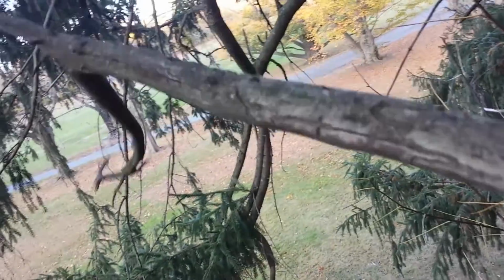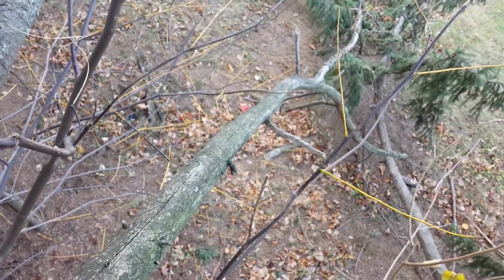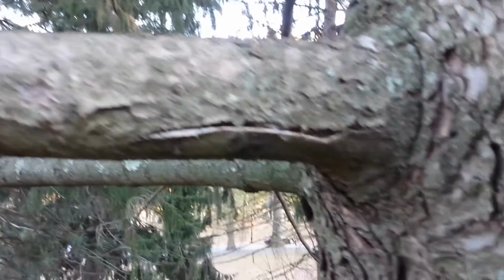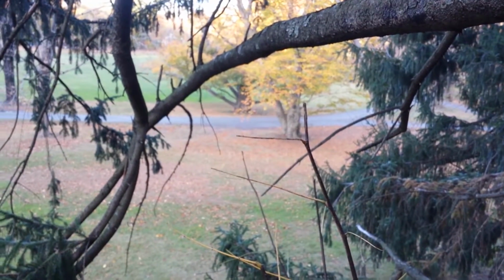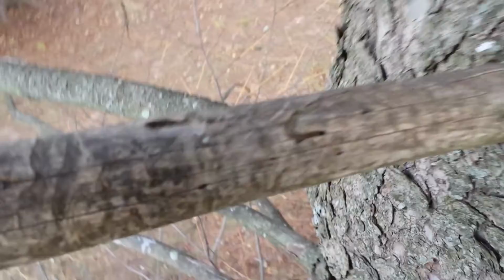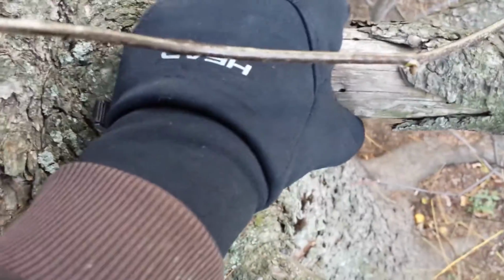Safe Branches for Free Solo Tree Climbers part 1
This new series will focus on identifying safe branches. A tree climber must use vision, hearing (audioception), and feeling (tactioception, proprioception/kinesthetic sense) to help distinguish safe branches from dangerous branches. Pest infestation and tree diseases like fungal infections can damage the physical structure of tree limbs. Lightning strikes, heavy snowstorms, and other acts of nature can damage branches as well. A safety-minded climber must always be aware of all the dangers and pitfalls that can arise from dead, damaged, or diseased branches.